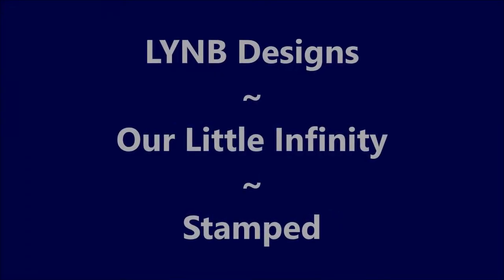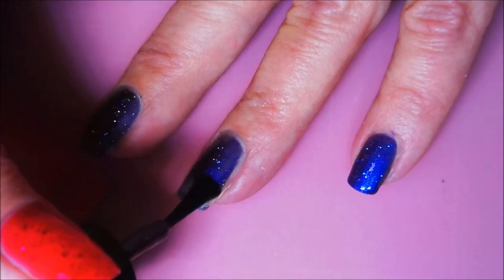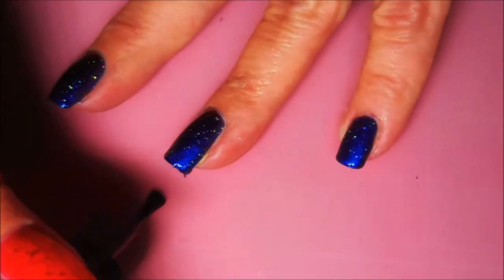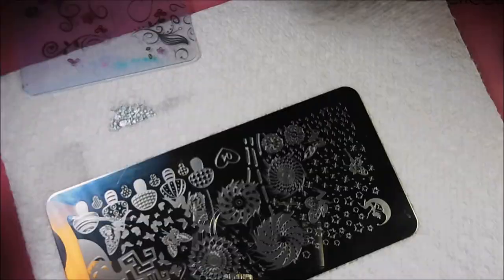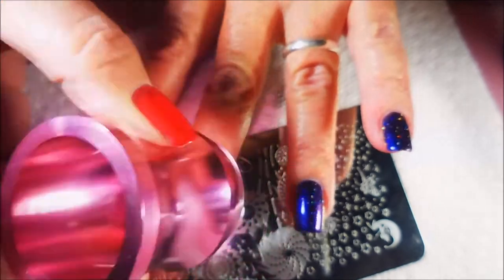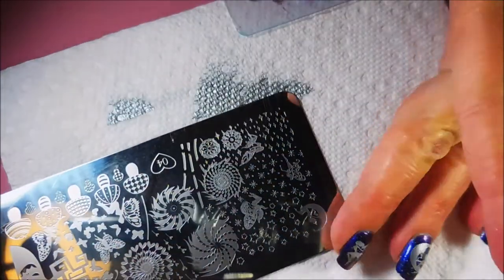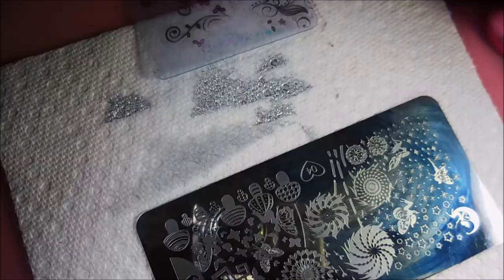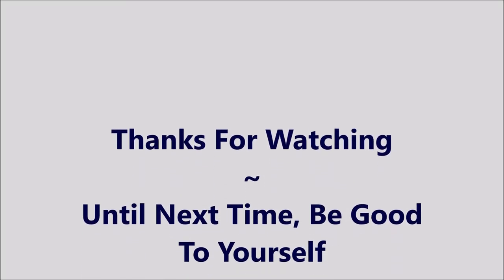Our Little Infinity and Faries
Tina

                             Some Of My "Go To" Products:
Cotton Claw (similar to the one I use) $4.99:

Filmed with: Nikon Coolpix S6900
Tri-Pod: LimoStudio 17" Mini Tripod AGG301
Edited with: Windows Live Movie Maker